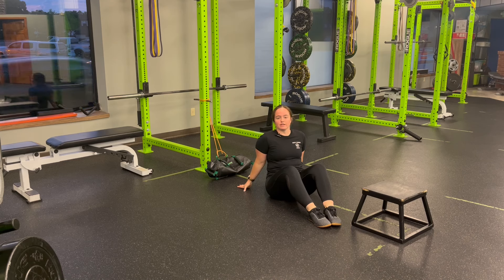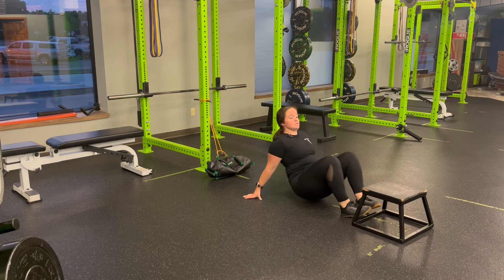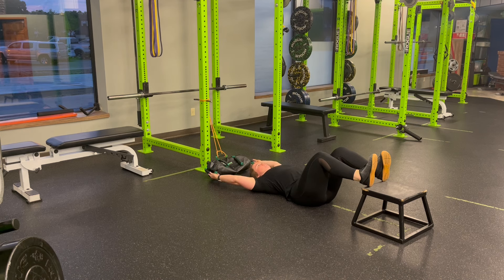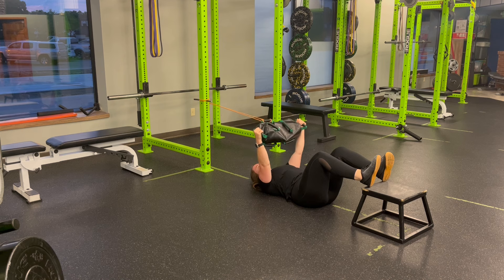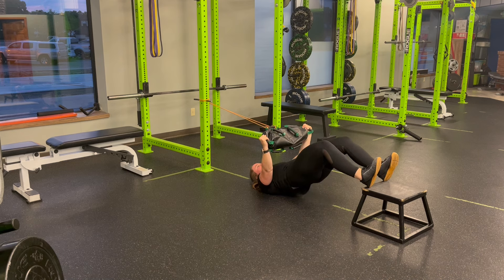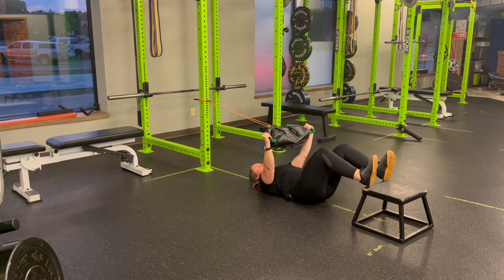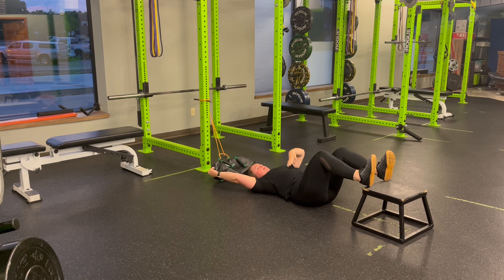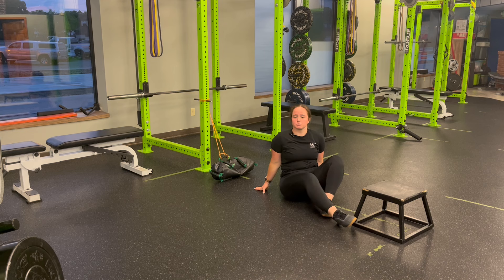Unity Fitness - USB Feet Elevated Glute Bridge w/ RB Anti-Ext'n Feedback